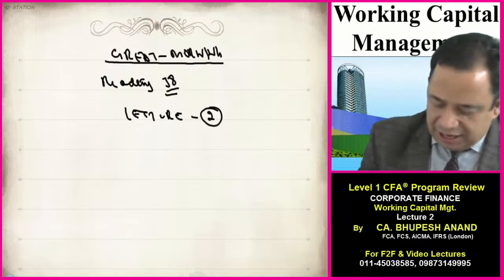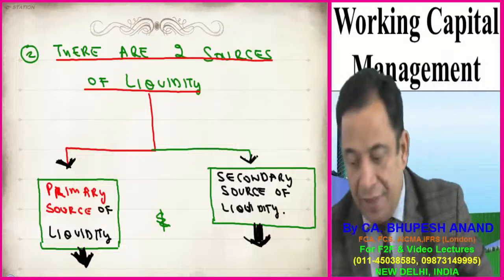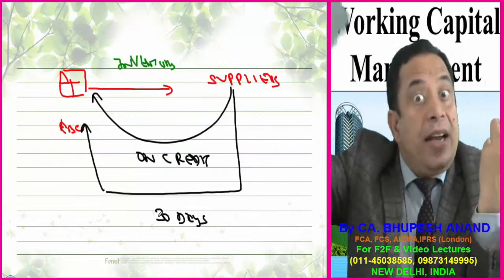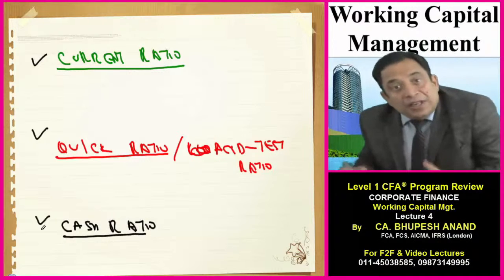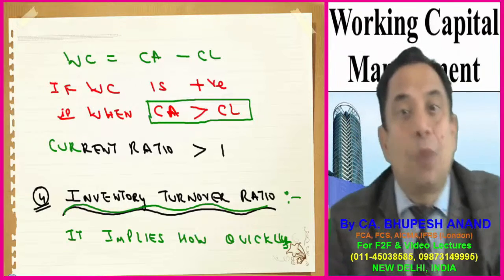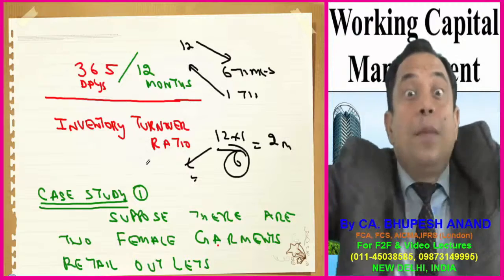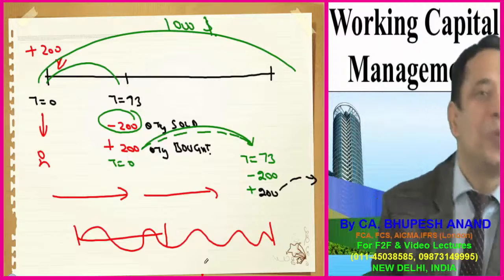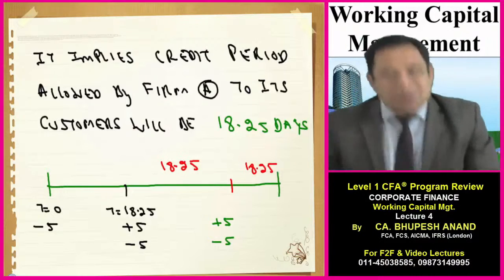CFA Level 1 Corporate Finance Live Class 2 | Working Capital Management ( Eng. )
This is 2nd Live Class of CFA Level 1 Corporate Finance Subject , In which We Are Covering The Topics  of Working Capital Management in English Language .

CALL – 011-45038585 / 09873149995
Location :- East Patel Nagar New Delhi